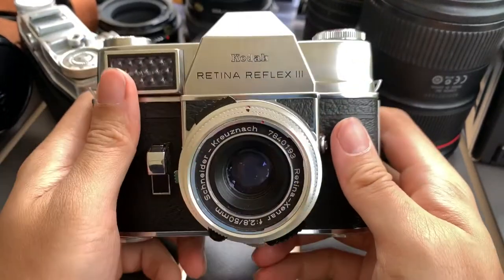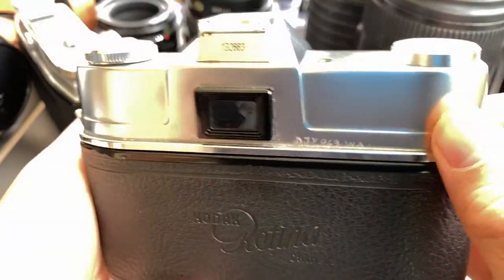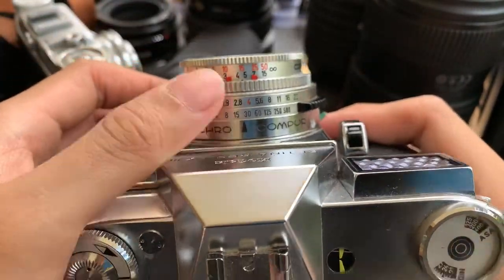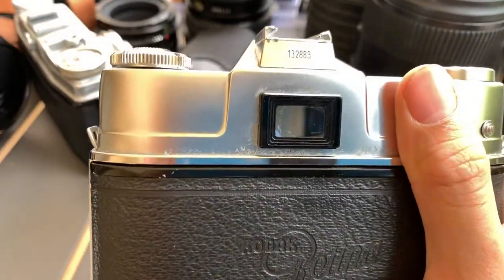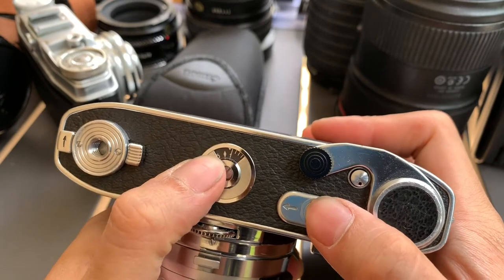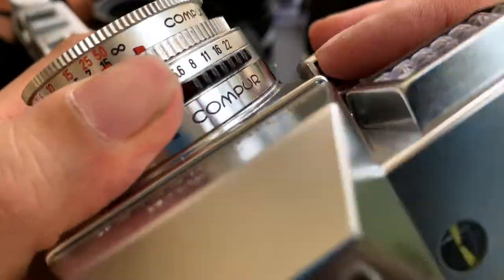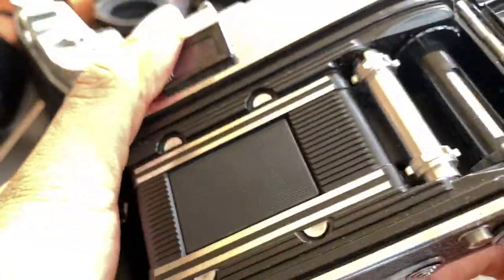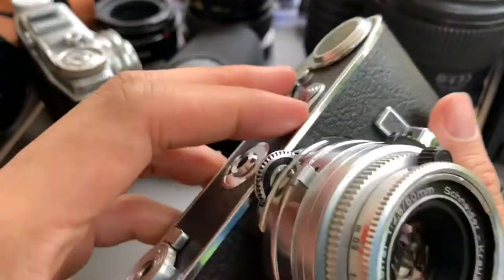Kodak Retina Reflex III Film Camera + Schneider-Kreuznach Xenar Compur 50mm f2.8 Lens